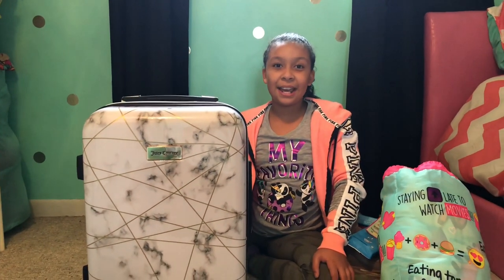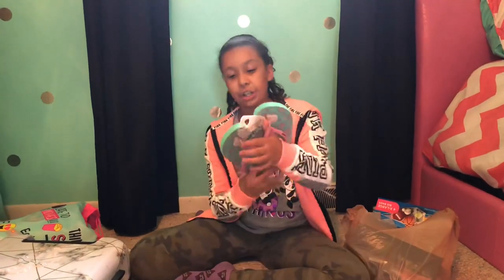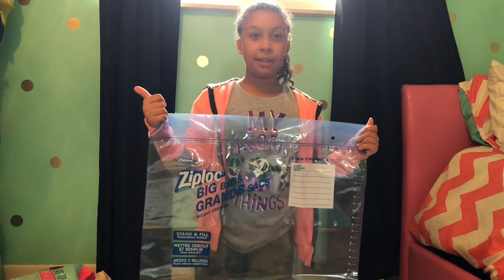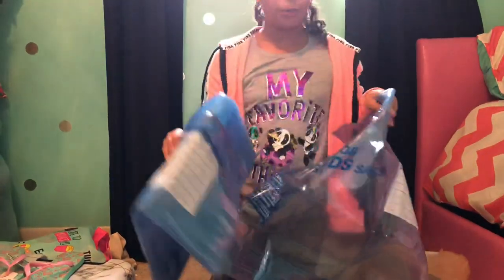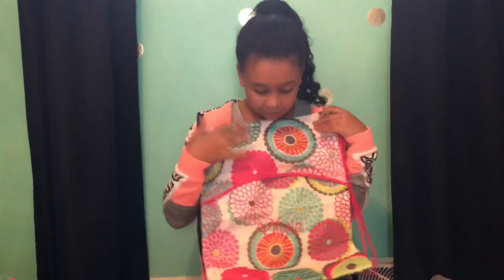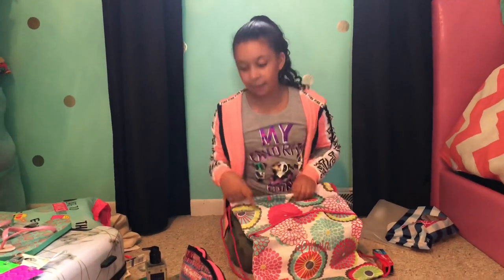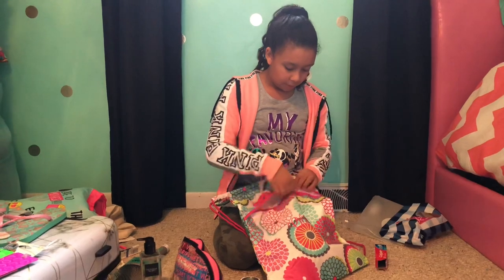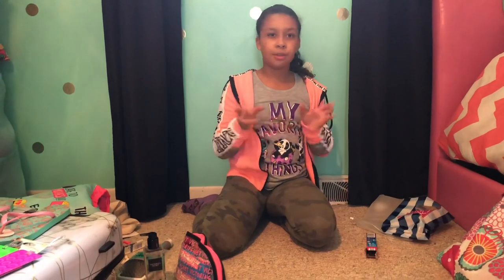Packing For 6th Grade Camp